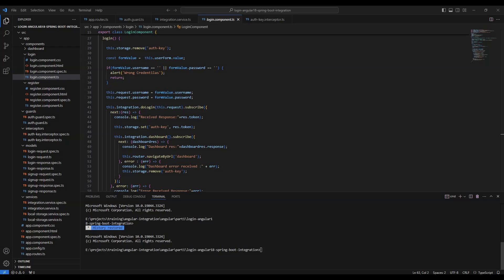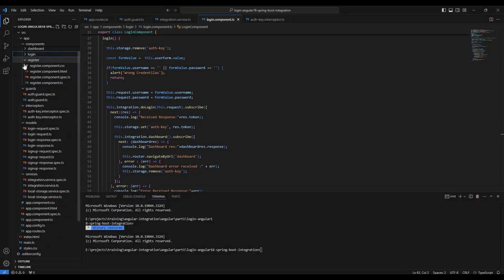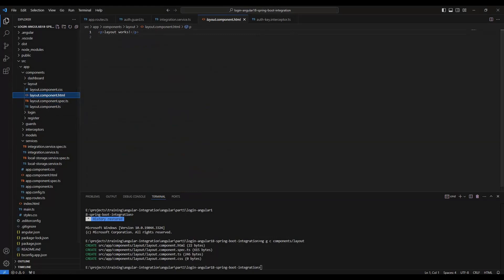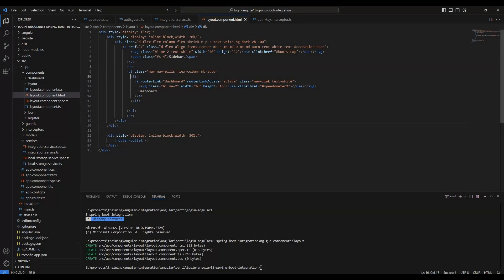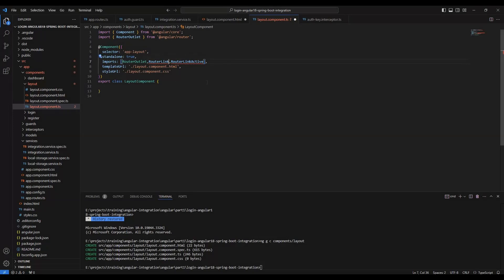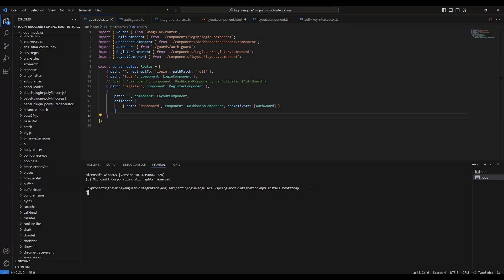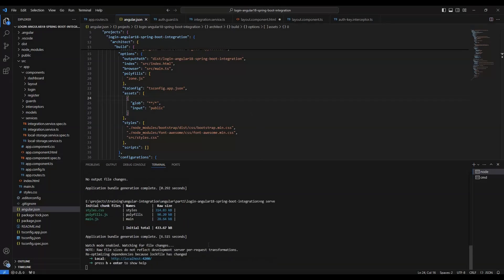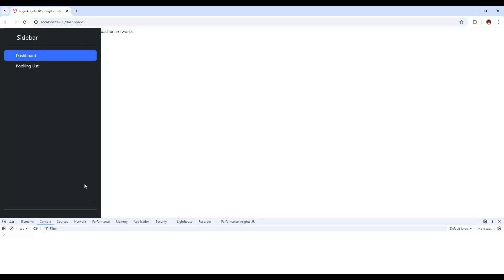Create a Side Panel in Angular 18 in 5 Minutes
In this quick tutorial, you'll learn how to create a side panel in Angular 18 in just 5 minutes! Whether you're a beginner or an experienced developer, this step-by-step guide will help you implement a functional and stylish side panel for your Angular applications. We'll cover essential concepts such as Angular components, templates, and styling, ensuring you have all the tools you need to enhance your user interface. By the end of this video, you'll be equipped to customize and integrate your own side panel seamlessly. Let's get started!